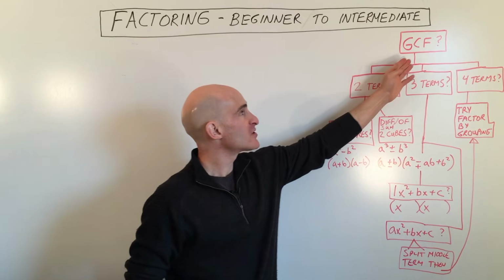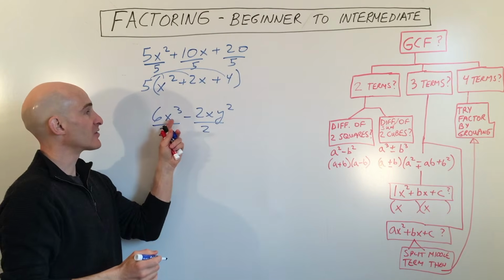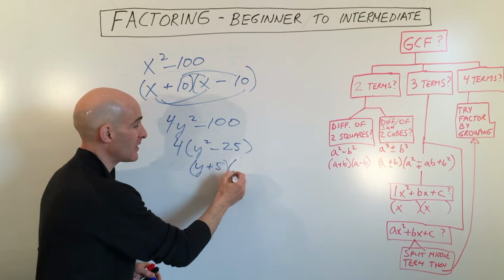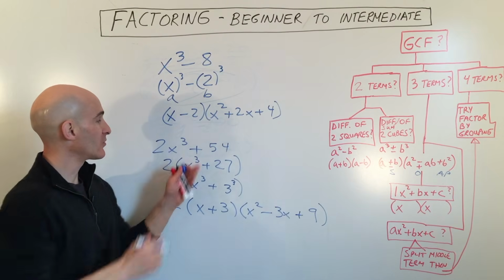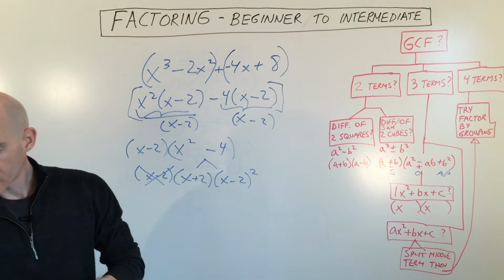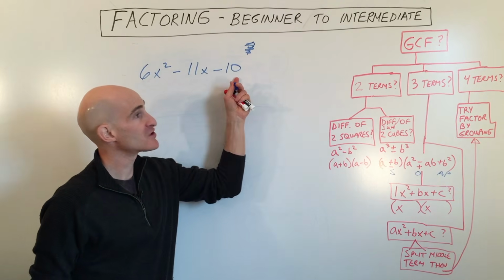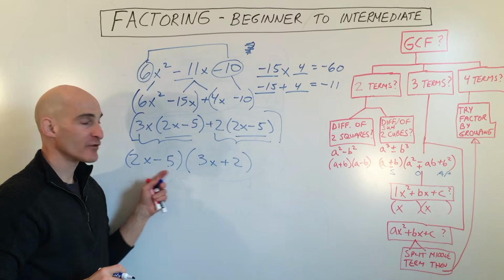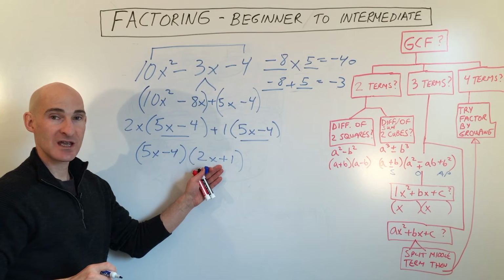Factoring - How to Factor Different Types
We will talk about how to approach different types of factoring problems in this free math video tutorial by Mario's Math Tutoring such as:

Timestamps:
00:00 Intro
0:17 Decision Tree for Factoring
2:04 Greatest Common Factor Method 5x^2 +10x +20
3:05 GCF 6x^3 - 2xy^2
4:41 Difference of 2 Squares x^2 - 100
6:00 GCF then Difference of 2 Squares 4y^2 - 100
7:16 Difference of 2 Cubes x^3 - 8
8:39 GCF followed by Sum of 2 Cubes 2x^3 + 54
10:07 Factoring by Grouping Followed by Difference of 2 Squares
13:16 Factoring Trinomial with Leading Coefficient of 1 x^2 +7x + 12
14:19 Factoring Trinomial with Leading Coefficient of 1 x^2 - 5x - 24
15:48 Factoring Trinomial with Leading Coefficient not 1 by Splitting the Middle Term and Factoring by Grouping 6x^2 - 11x - 10
19:34 Factoring Trinomial 10x^2 - 3x - 4